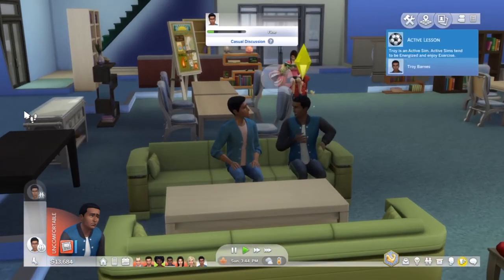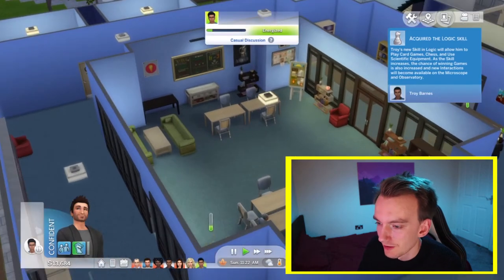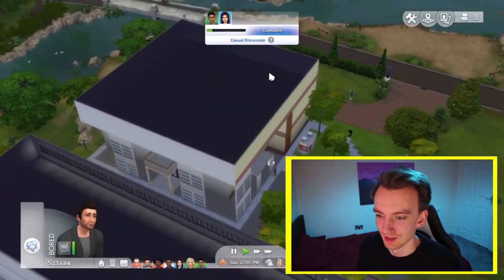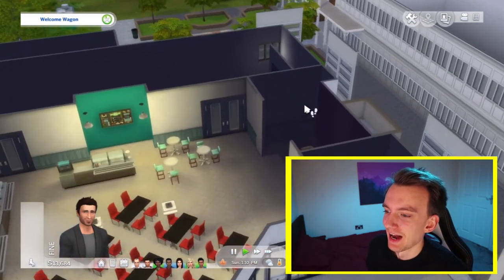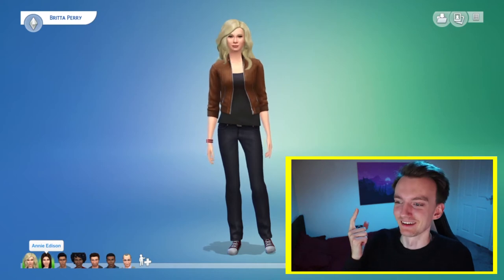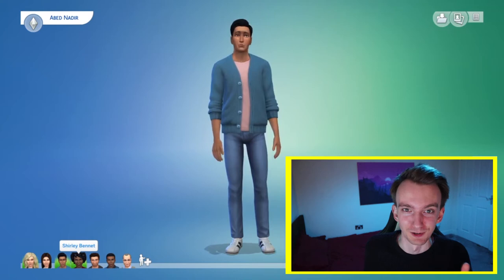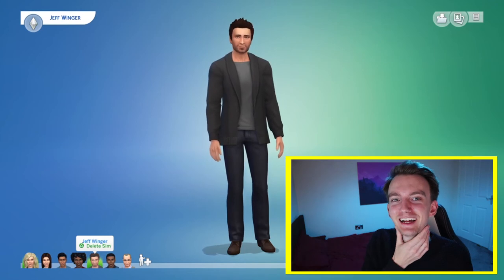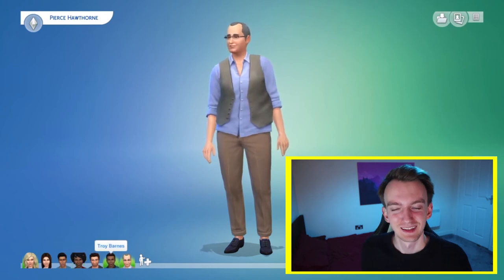The Community Study Room in Sims 4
Troy and Abed in the Sims! In this video, I show the study room and study group from Community in the Sims 4. This is the first part in a series where I will build the majority of Greendale College in Sims 4. I have also recreated the characters of Troy, Abed, Jeff, Shirley, Annie, Britta and Pierce.